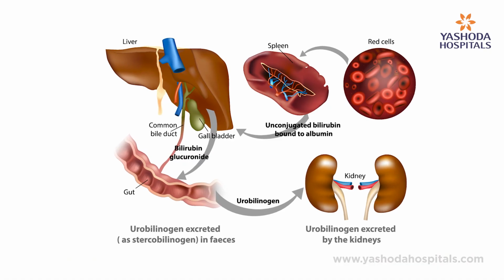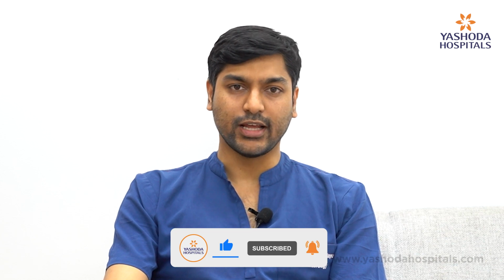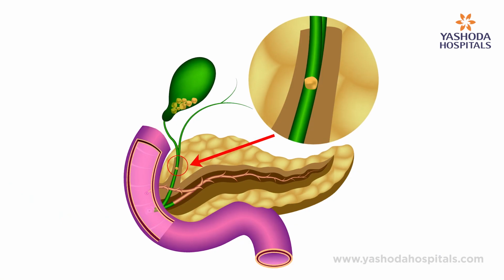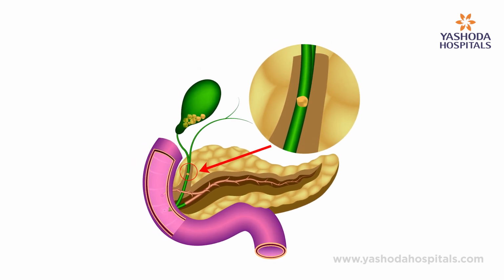Jaundice: Causes, Symptoms, and Treatment | Yashoda Hospitals Hyderabad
Get expert insights from Dr. Sriram Srikakulapu, Consultant Medical Gastroenterologist, as he demystifies Jaundice its causes, symptoms, and effective treatment options.